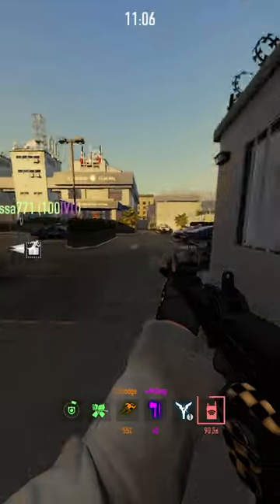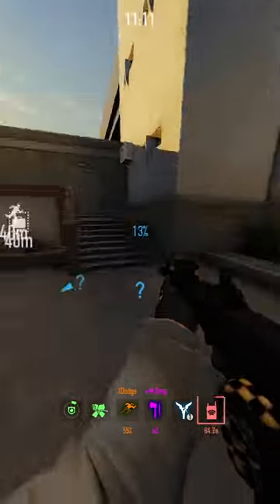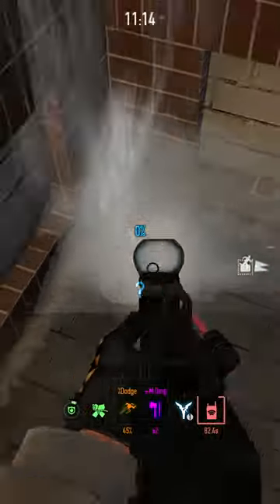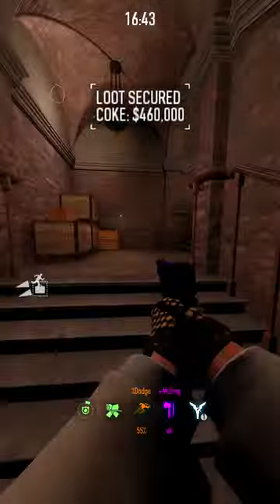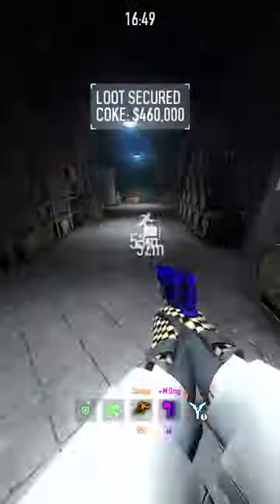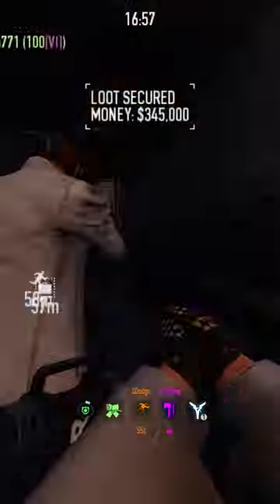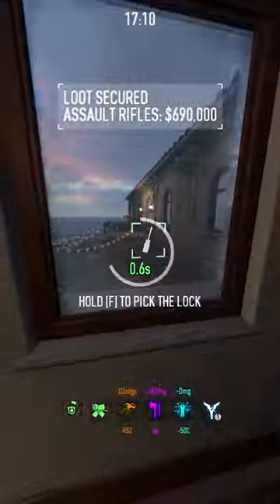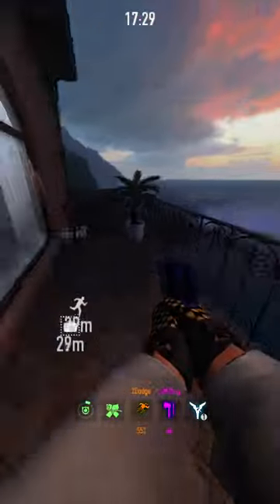How to get the best looking Mask in Payday 2 (Mega Sangres Mask)